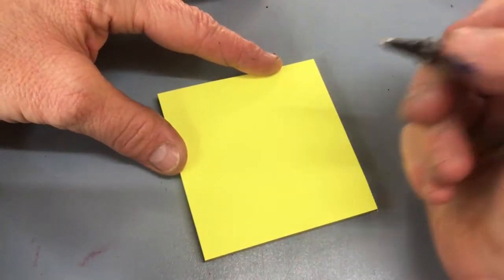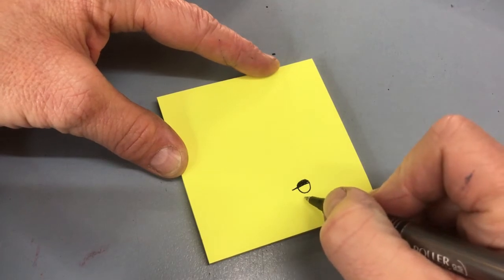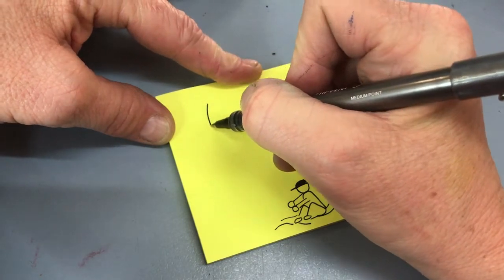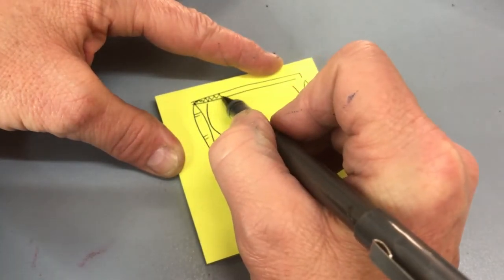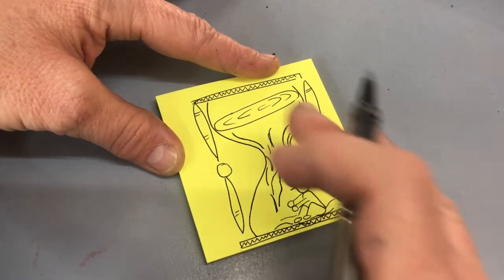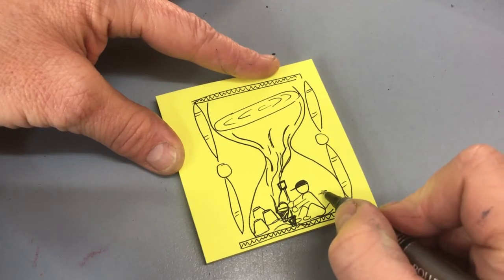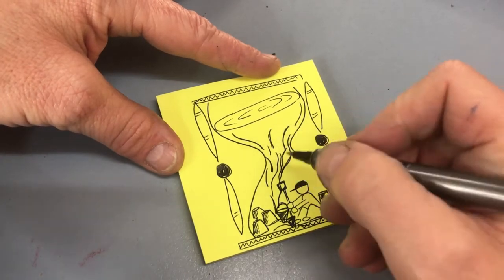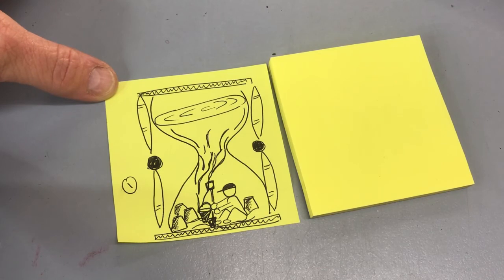Wello Break 'Take Time for YOU'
Are you drowning, feeling burden and pressure?
Think around your situation, change your viewpoint and mindset
and build a new way forward.